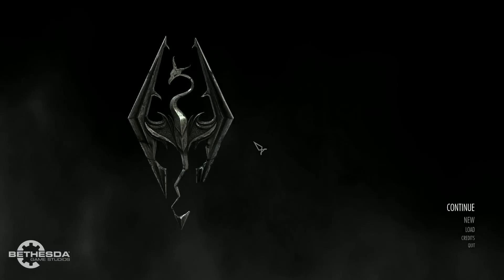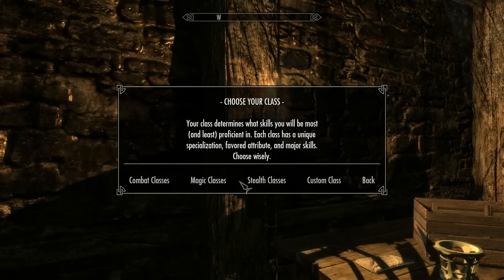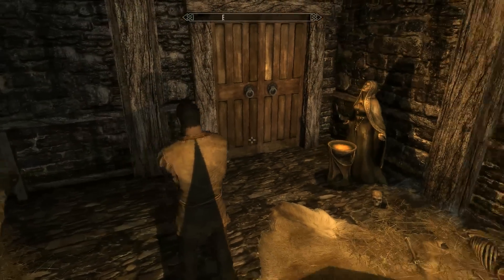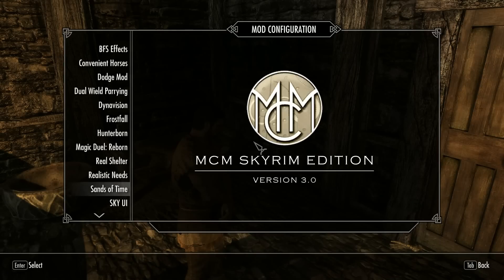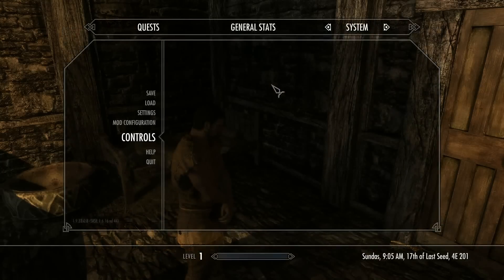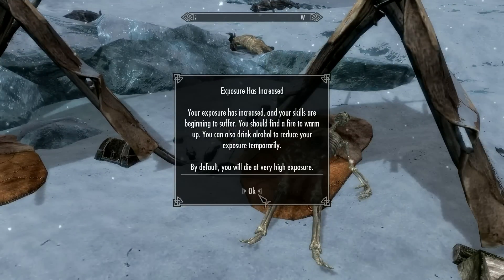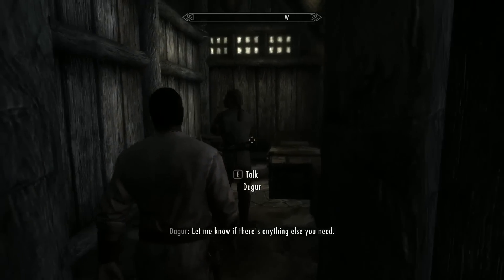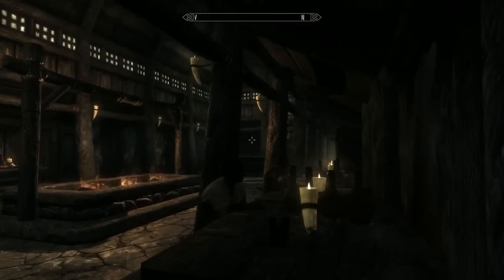Skyrim (RP/Modded) - Episode 1: Mods, Character Creation, Adventure!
My first ever let's play episode! Be kind as it's the first time I've had to go on for nearly half an hour talking and entertaining. For this LP my character will be a Ranger/Survivalist who's prey may be dinner later or for the loot. I hope you'll stick with me after the first few episodes as I get used to always talking.

Many of the mods I used are stated in the early parts of the video however if may people want a list of my mods list I'll gladly add them to the description.